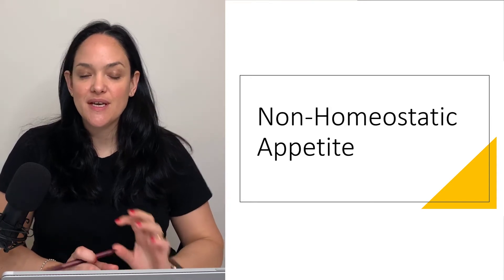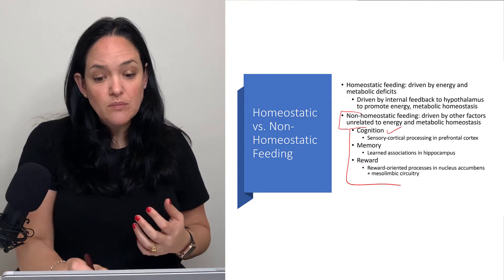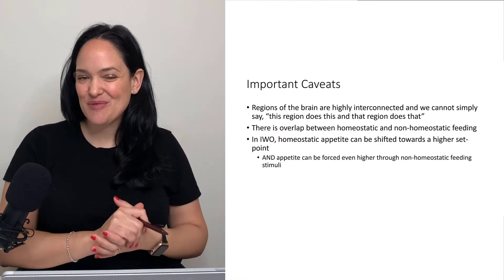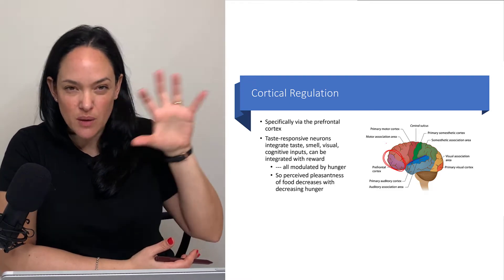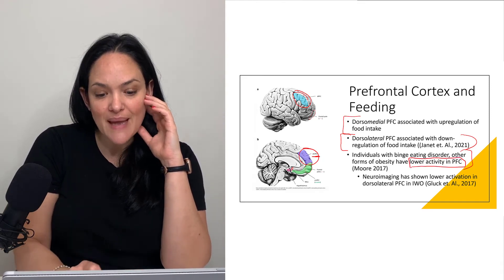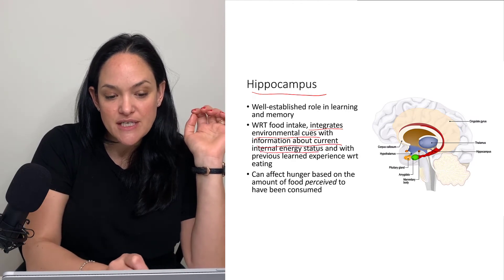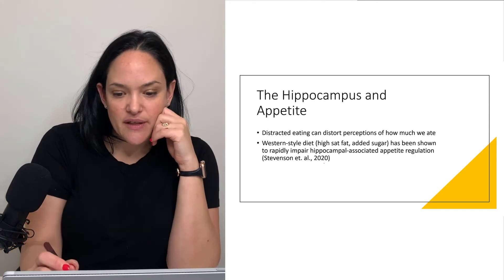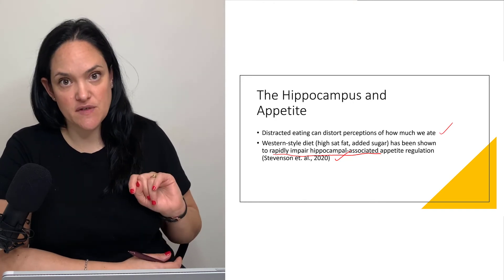Non-Homeostatic Appetite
AKA Hedonic appetite refers to all the reasons we eat that fall outside of our biological need to eat.